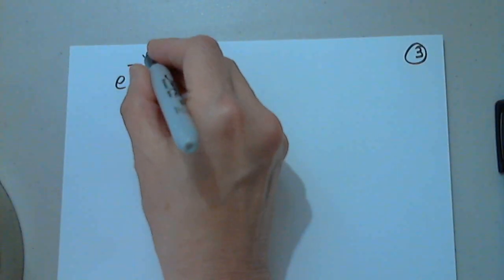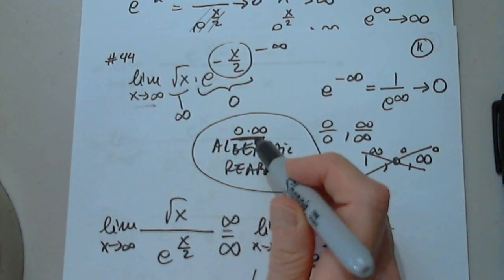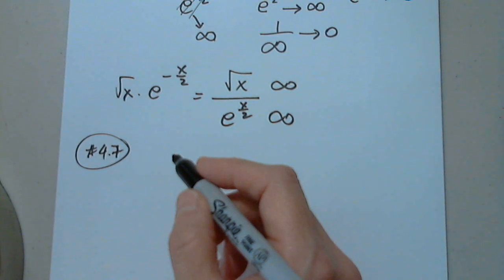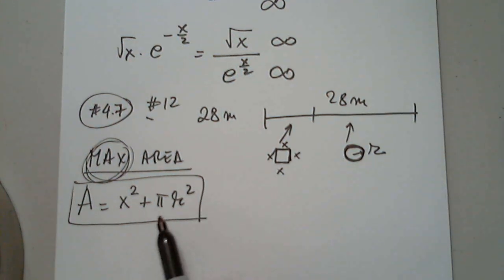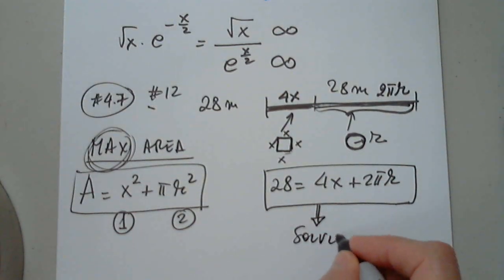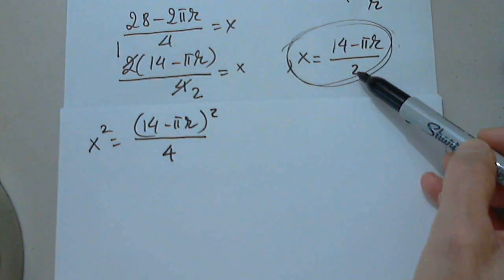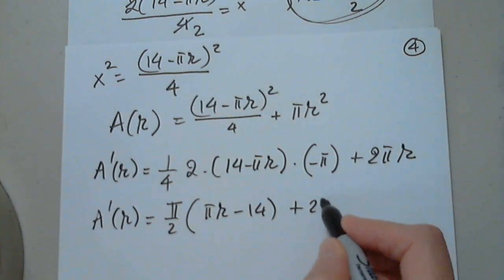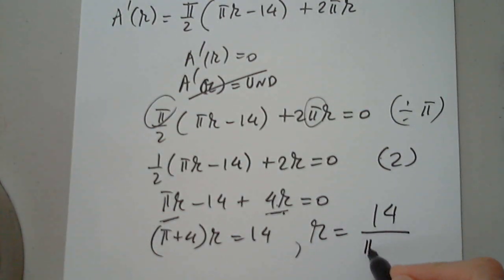MAT 191 TEST 3 REV PART 2 AUGUST 1